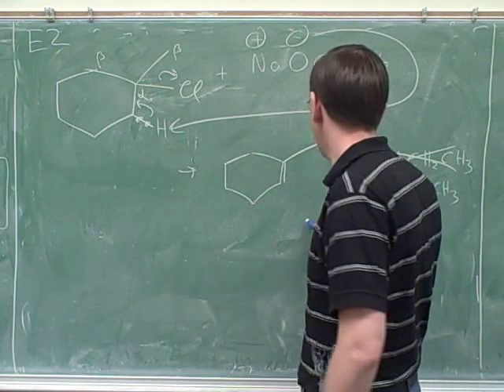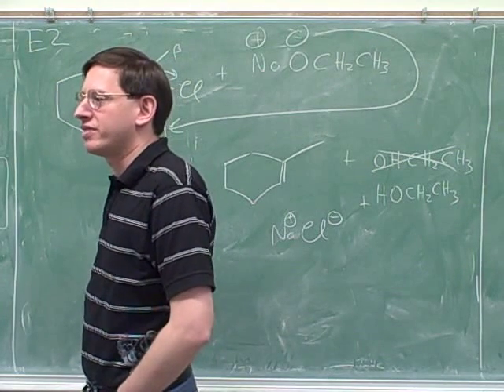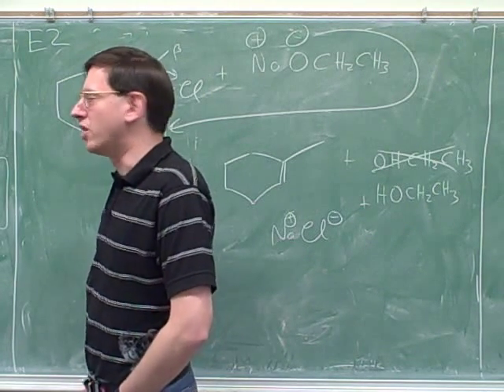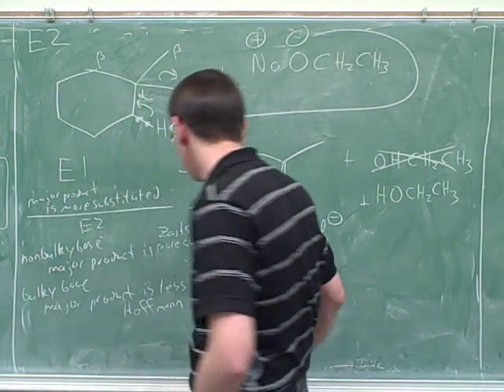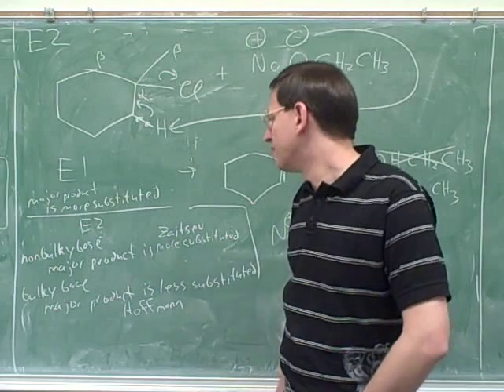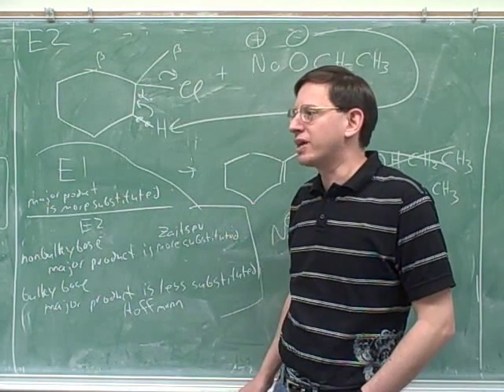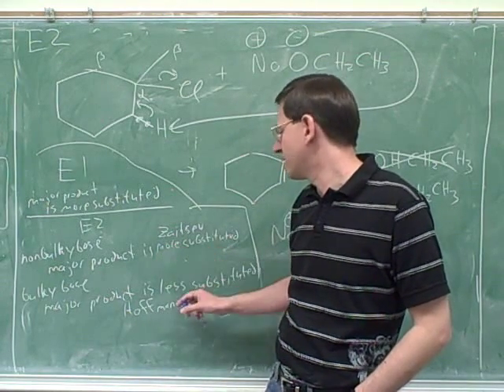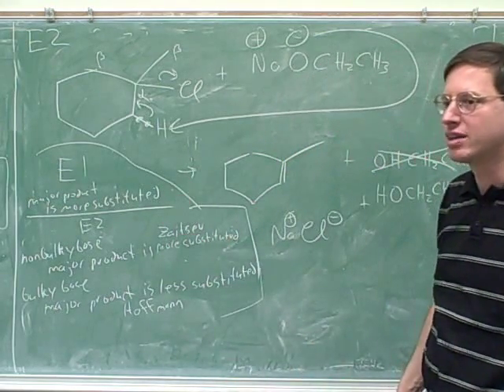Some SN2, SN1, E2, and E1 topics (7)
Organic chemistry: Polar protic vs. aprotic solvents. Carbocation rearrangements. E2 and E1 regiochemistry (what to do when there's more than one beta carbon--Zaitsev vs. Hofmann products). Antiperiplanar transition state for E2; E2 and cyclohexane

(1) Polar protic vs. polar aprotic solvents
(2) Continued
(3) Review of factors affecting SN2 and SN1
(4) Carbocation rearrangements
(5) Continued
(6) E2 regiochemistry: Zaitsev vs. Hofmann
(7) Continued. E1 regiochemistry
(8) Antiperiplanar transition state for E2; consequences for E2 and chair cyclohexane
(9) Continued
(10) Continued